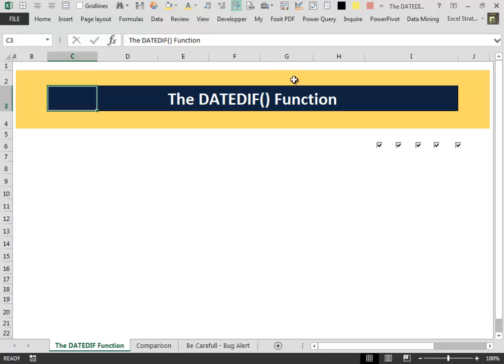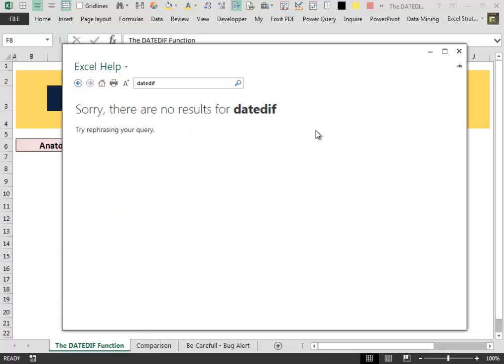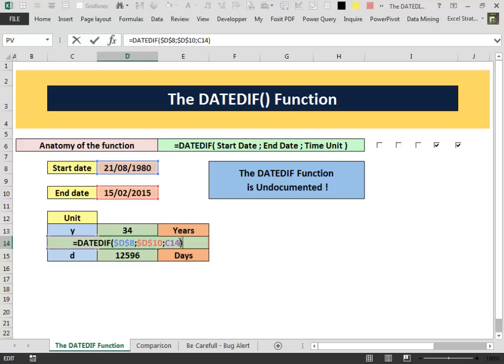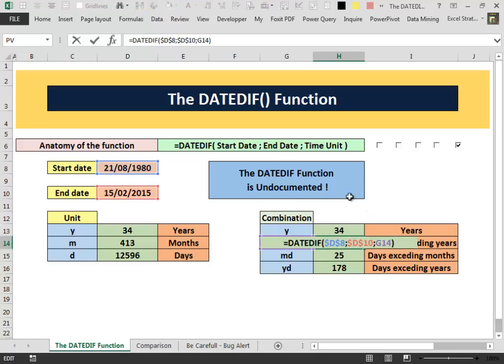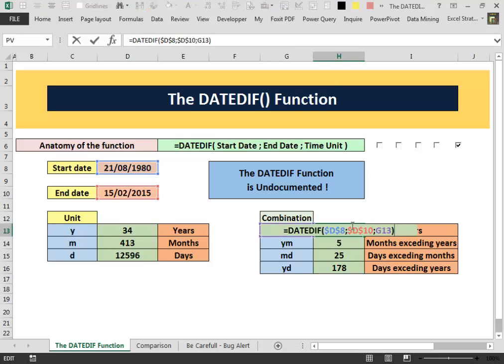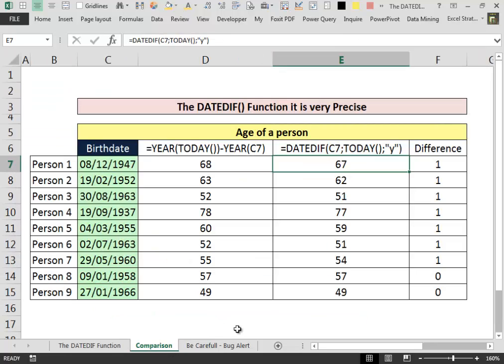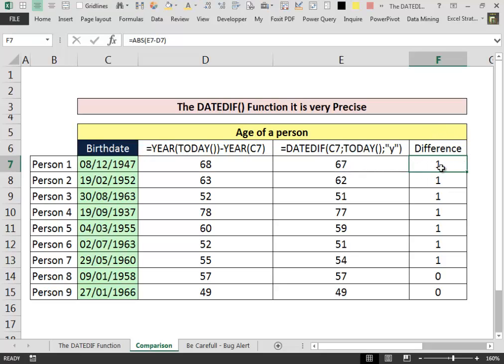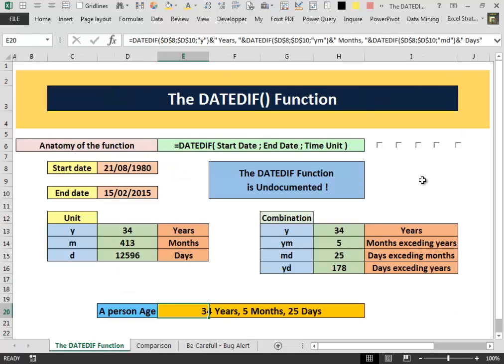Excel 2013 Video 39 The DATEDIF Function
Learn about the hidden DATEDIF() Function and how to take advantage from it.

- PHD in Economy ;
- Certifyed Public Accountant ;
- Auditor ;
- 2 Years Master Degree in Tax Law ;

  I have many years of experience in :
- Accounting ;
- Taxes declarations for Individual, Limited and Corporations ;
- Balance Sheet, Income Statement and Cash flow Statement  preparation ;
- Merger and Acquisitions, Leveraged Buyout ;
- Financial Analysis, Financial Mathematics, Market Analysis.

- Im in search of job opportunities in Canada and in Asia if you are